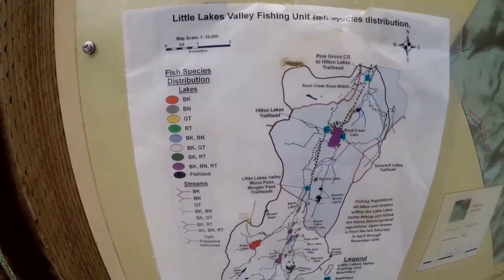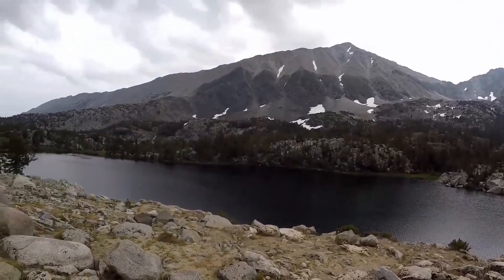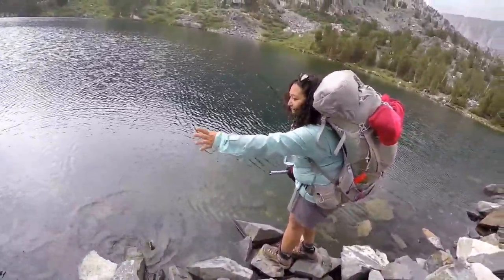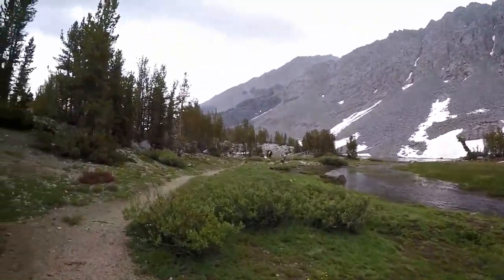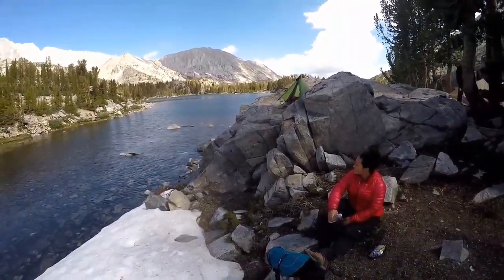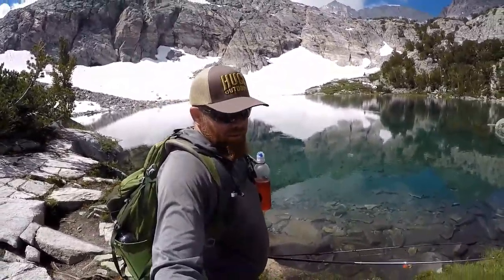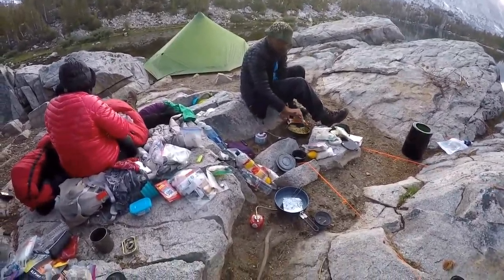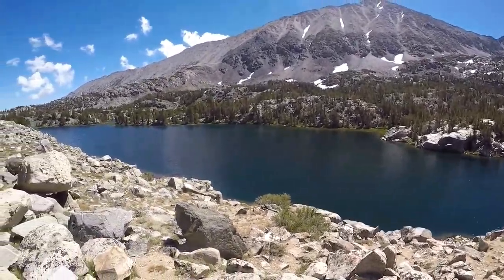Backpacking Little Lakes Valley - John Muir Wilderness - Eastern Sierra Trout Fishing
We backpacked into Little Lakes Valley in the John Muir Wilderness for 3 days and 2 nights.  We stayed the 2 nights at Chickenfoot lake and fished all the other lakes in the valley.

We fished for rainbow trout, brook trout, brown trout, and golden trout.

There is still a lot of snow up in the Eastern Sierra from the 2017 snow season.

To get permits to backpack in the valley, you must reserve them many months in advance online at the reserve usa website.

Right below little lakes valley is Rock Creek Lake.